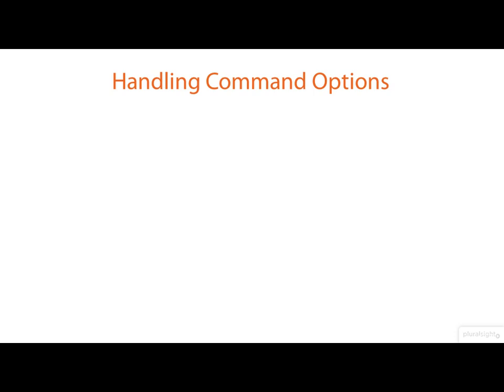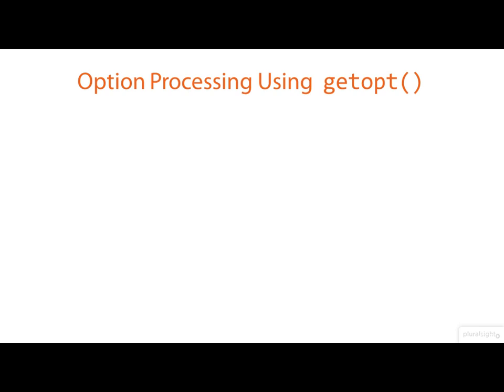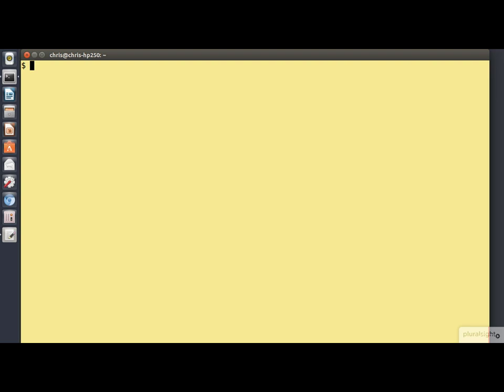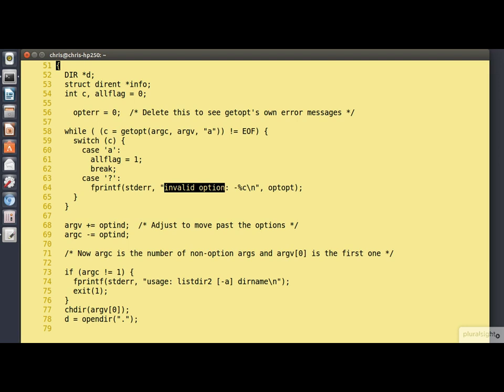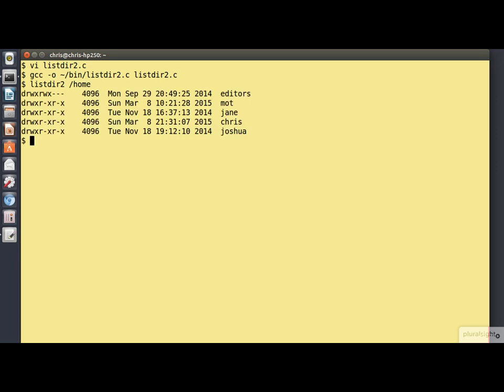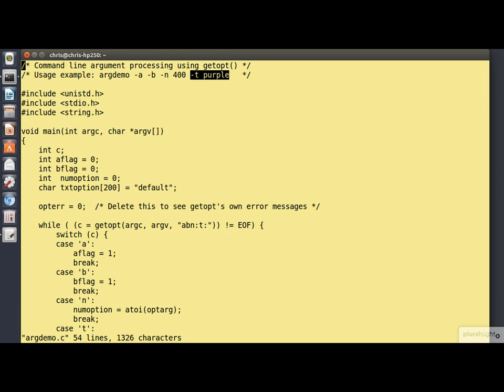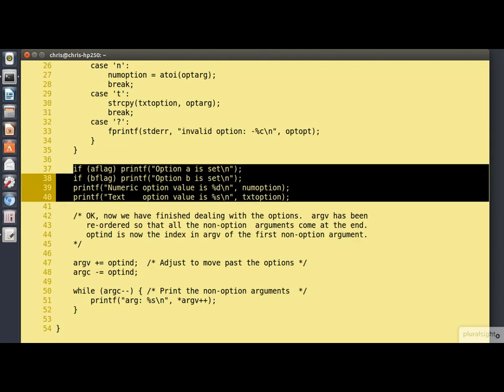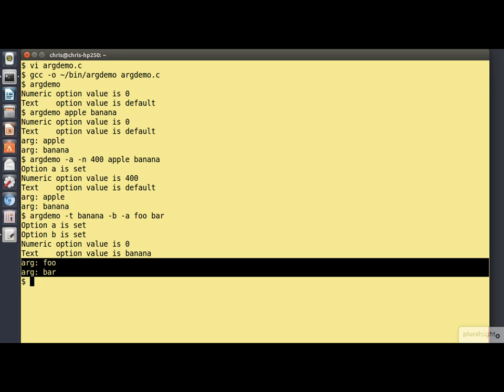04 02 Processing Command Options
04 - 02 Command Options for Linux System Programming